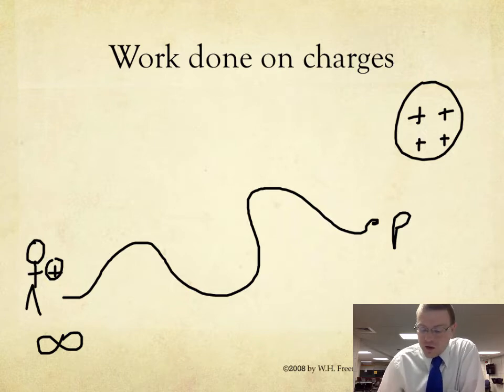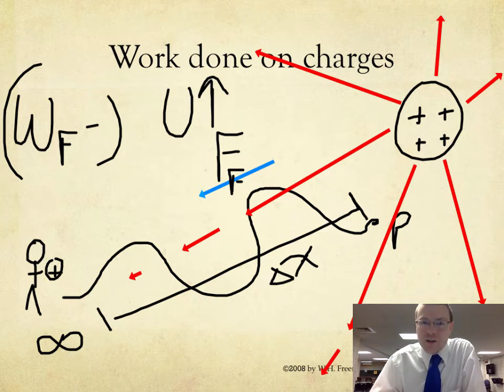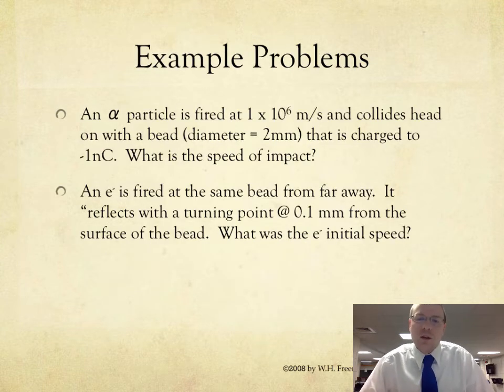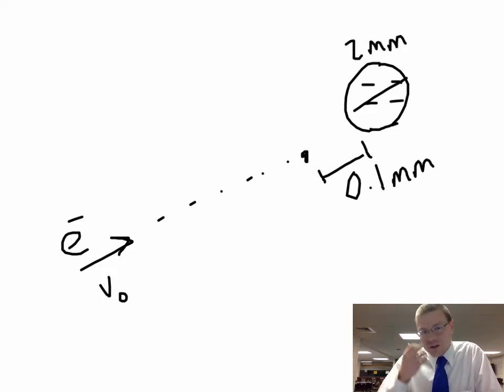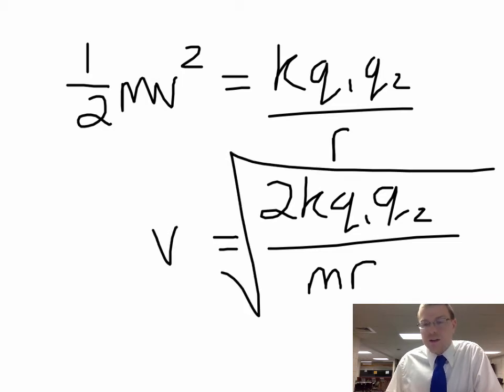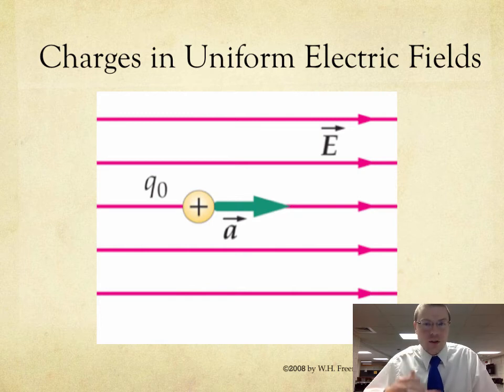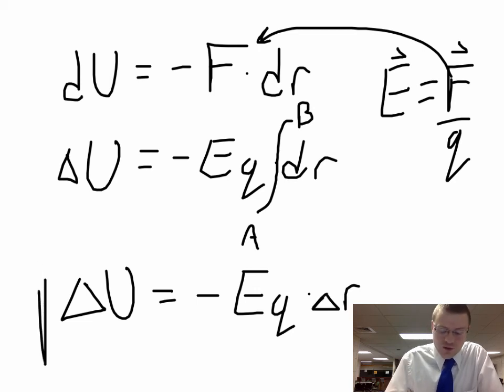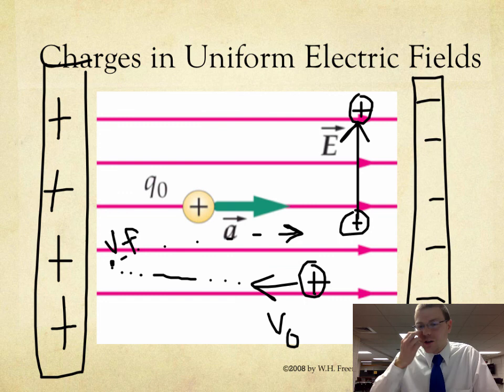16.2 Electric Potential Energy